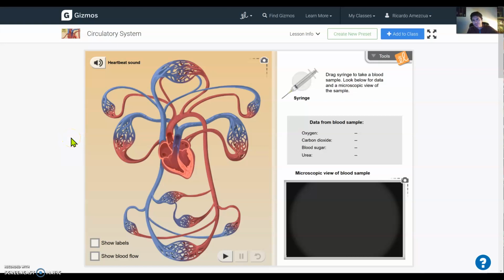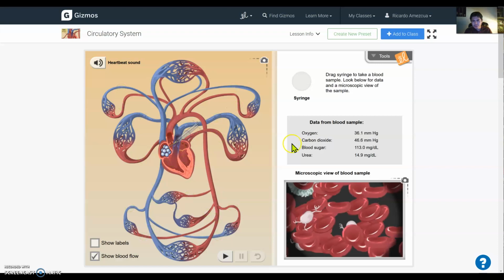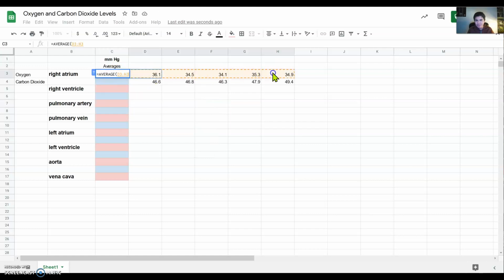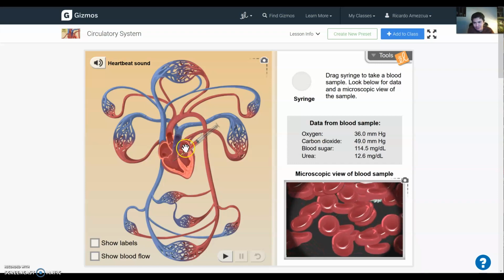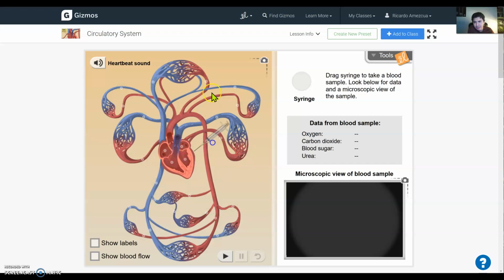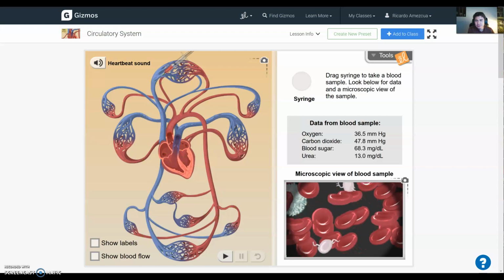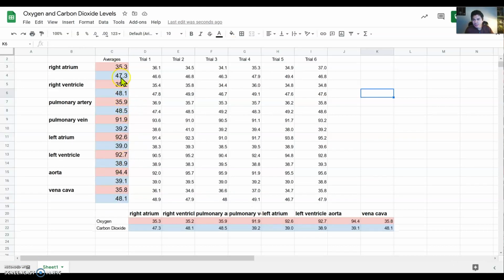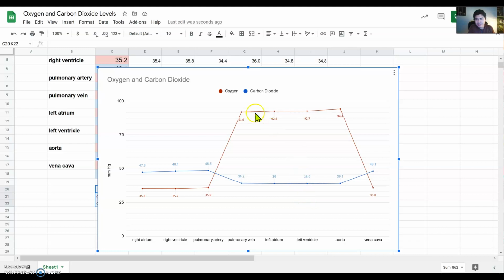Oxygen and CO2 levels in the Circulatory System